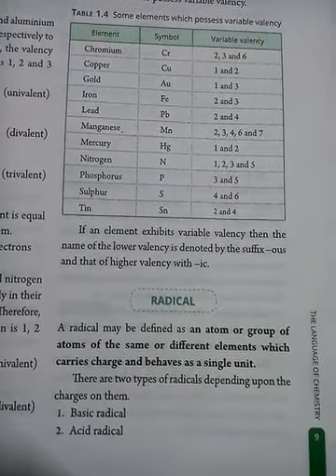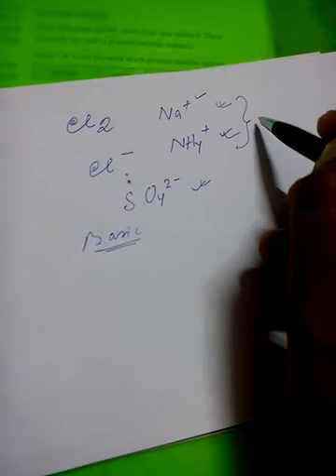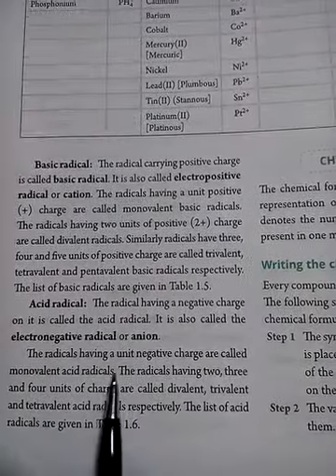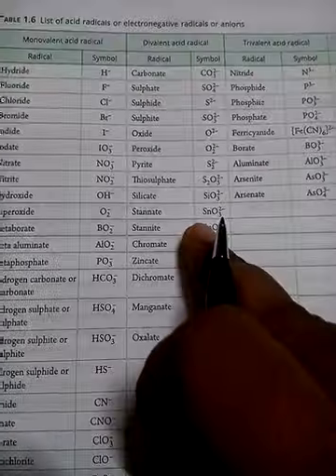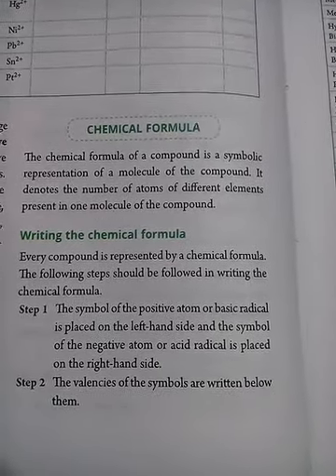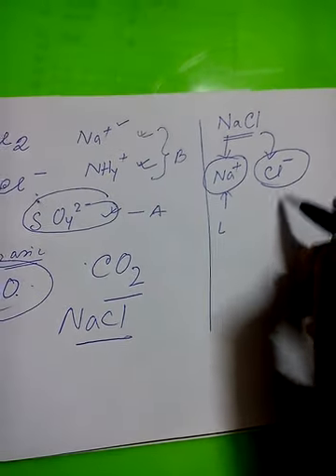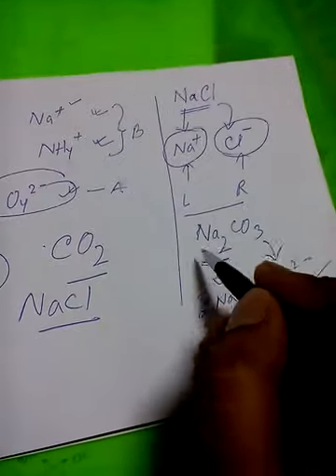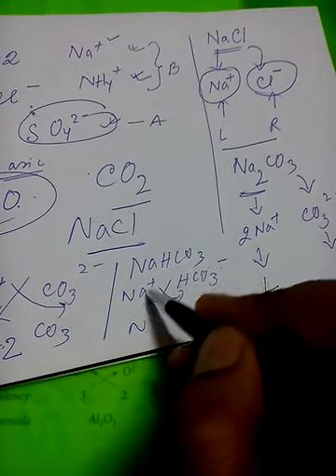CLASS-9 LANGUAGE OF CHEMISTRY LECTURE-2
Chemistry class-9